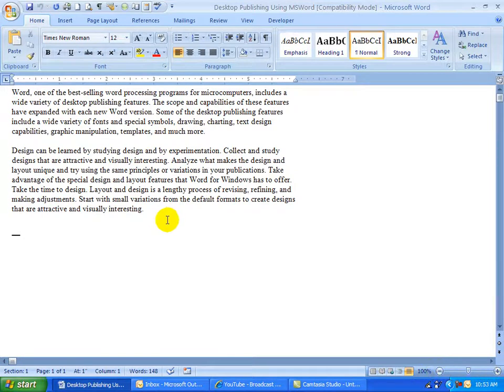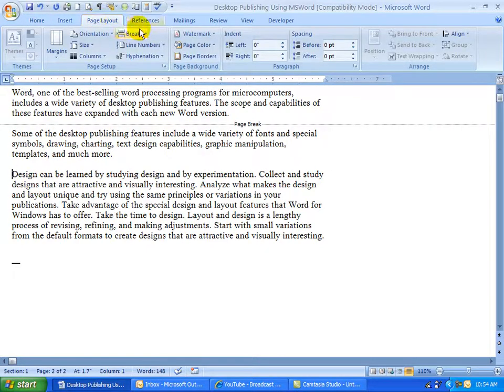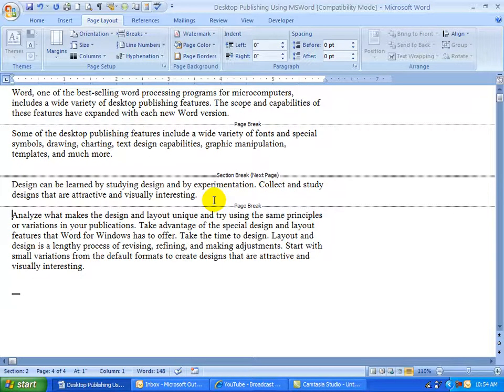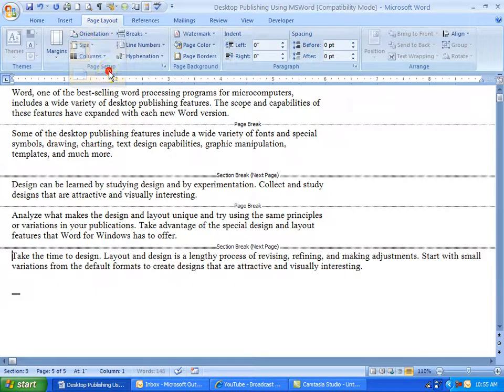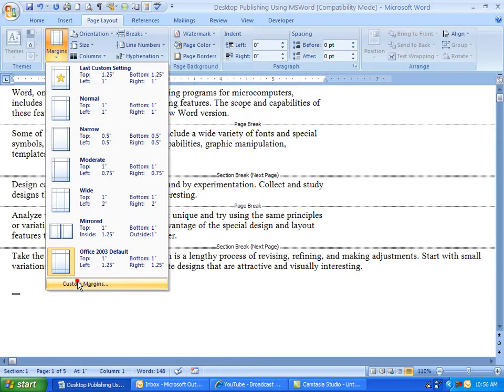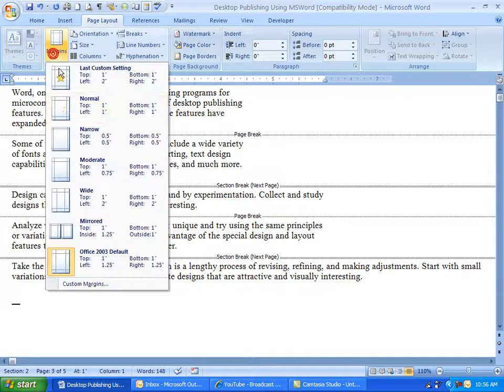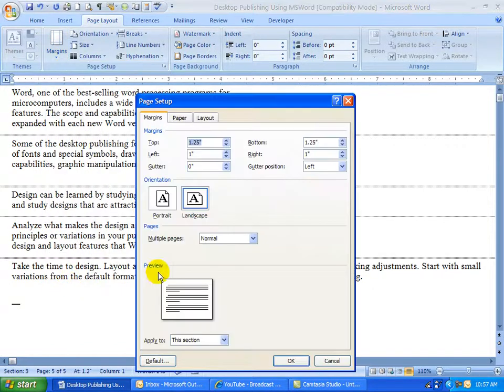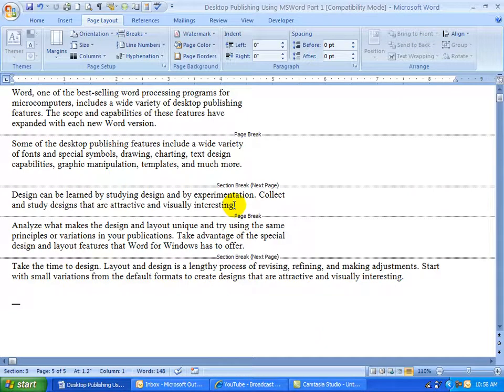Desktop Publishing Using MSWord Part 1